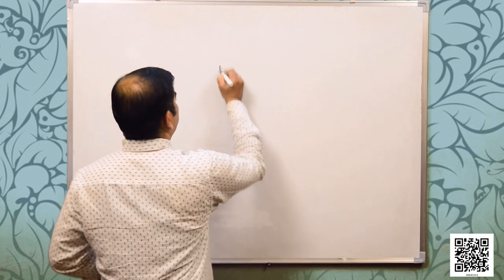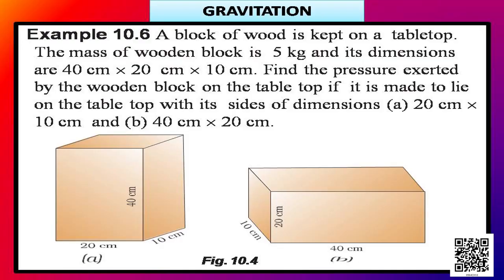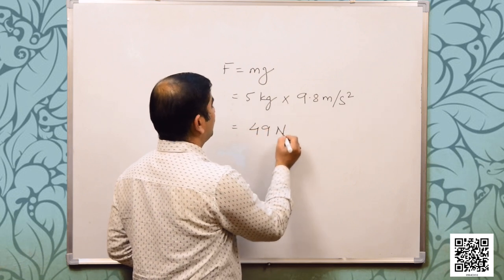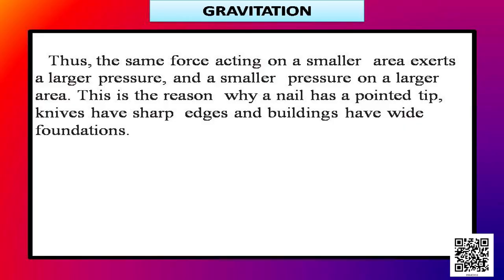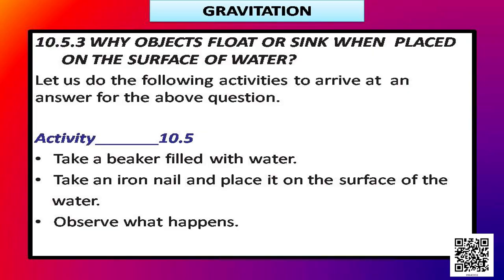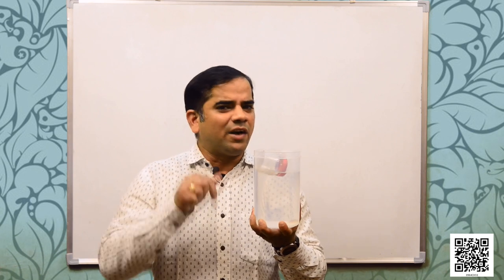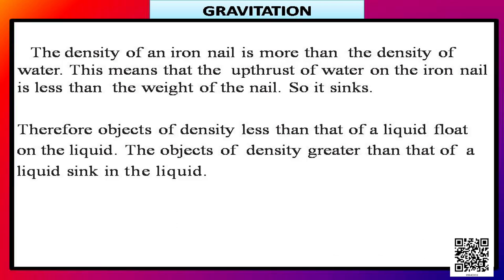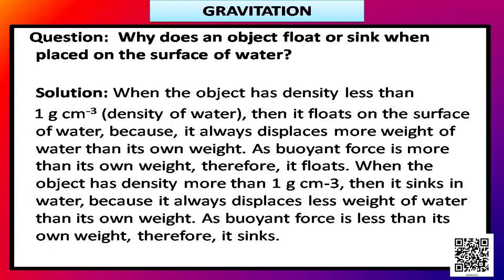Class 9 Chapter - 10: Gravitation, Part - III